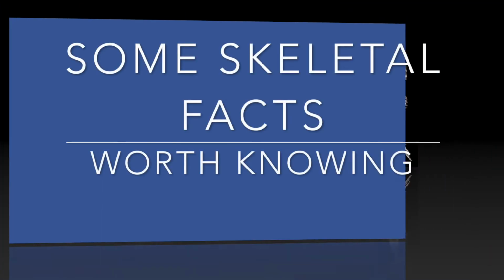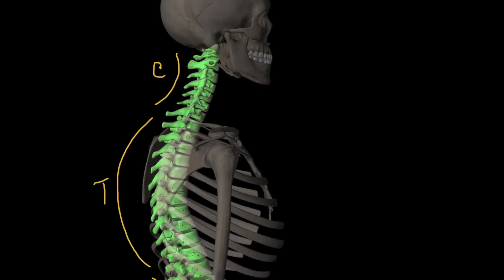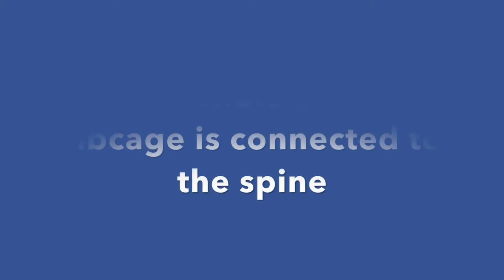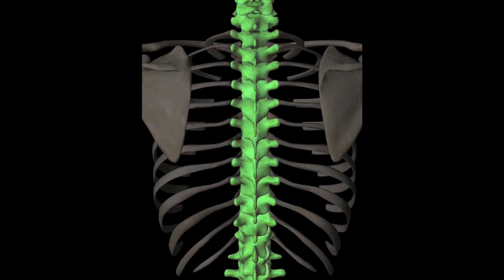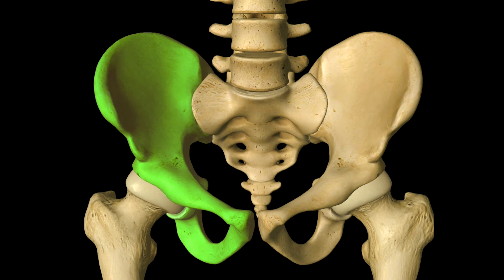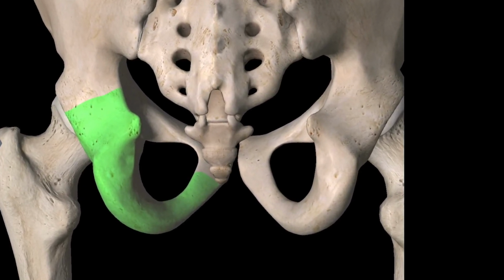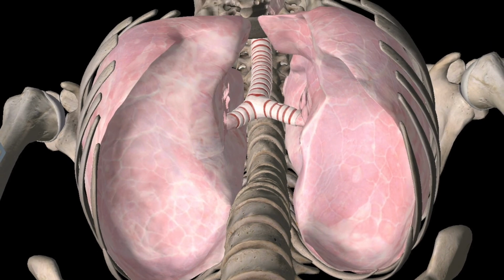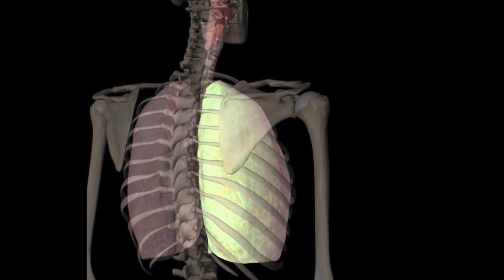SKELETAL FACTS - Part 1- The Spine - its relationship to the skeleton. The Lungs and The Spine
A simple and accesible look at very basic skeletal and anatomical facts that can make a difference on how we understand our own functioning. We start by looking at the spine in relation to the upper skeletal structure but also bring in a brief look at the lungs in relationship to the spine.